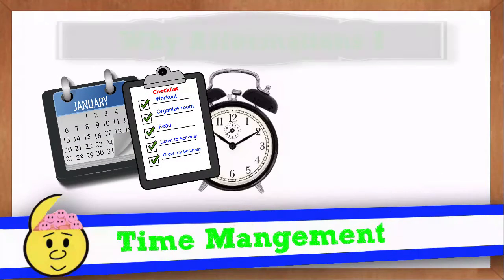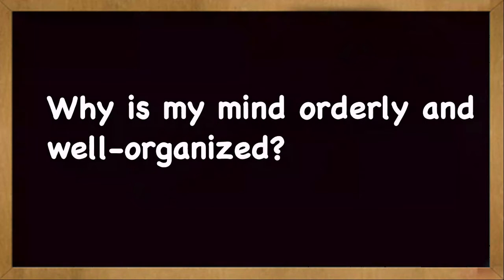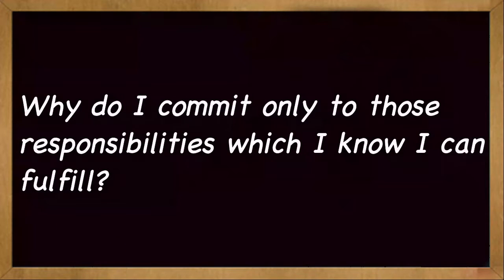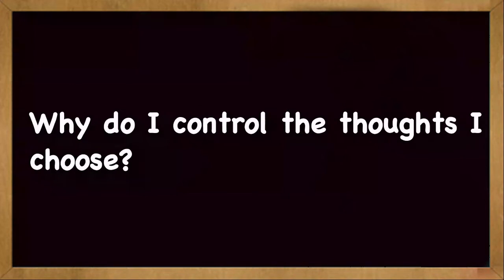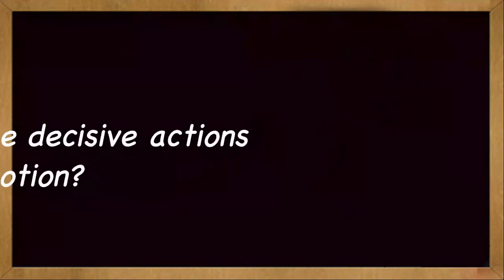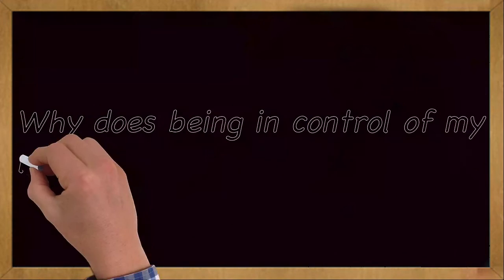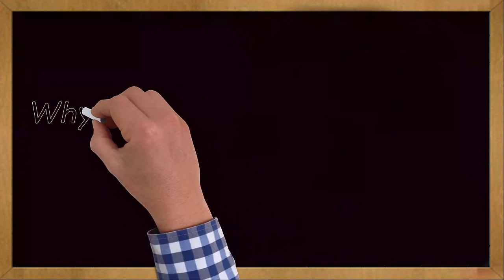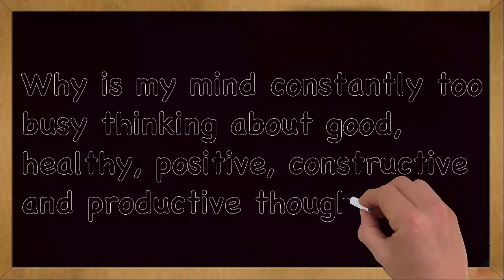How to be More Productive - 20 Important Questions you must ask! [Why V1]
Learn how to be more productive. If you want to learn how to become more productive you have come to the right place. Increasing Productivity can be achieved by affirmations and asking the right questions

Let us positively brainwash you to become more productive. Change begins with a desire, followed by a question. Here are 20 Amazing questions to ask to improve your time management.

If you want to learn how to improve your time management skills and how increase your productivity then you have come to the right place. We will brainwash you to success though Positive thinking and hypnotizing whiteboard animation.

Follow our unique system and never lose motivation again!

Want to make whiteboard animations like this? It's easy

- Visit to learn how to use these videos effectively